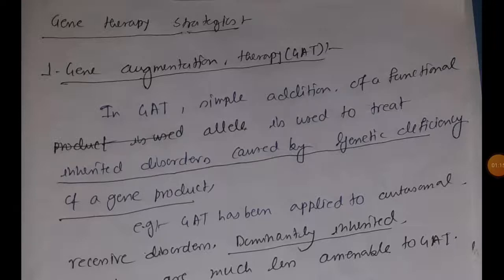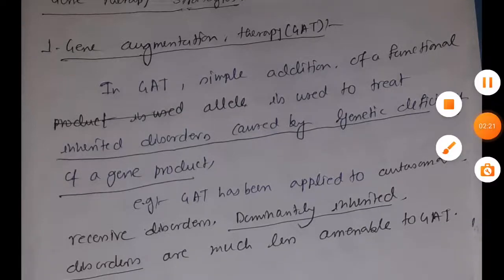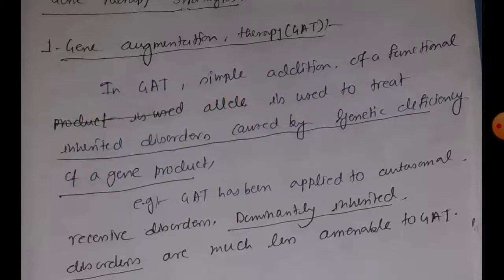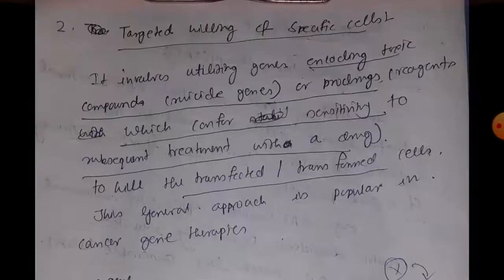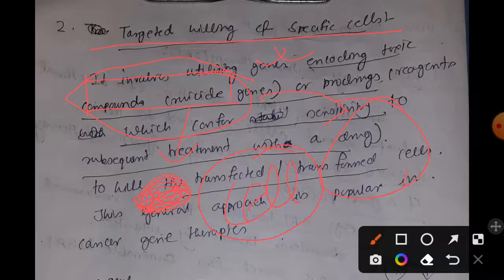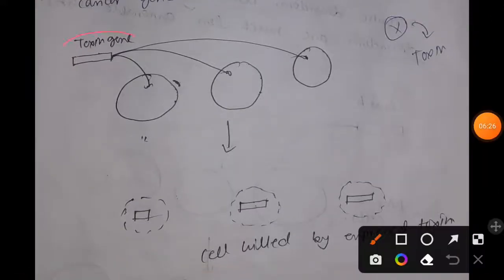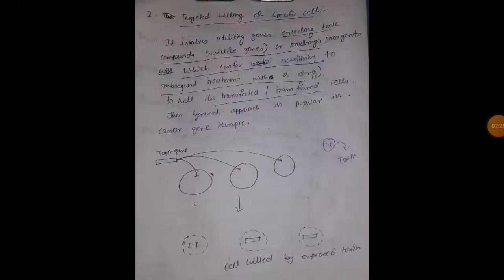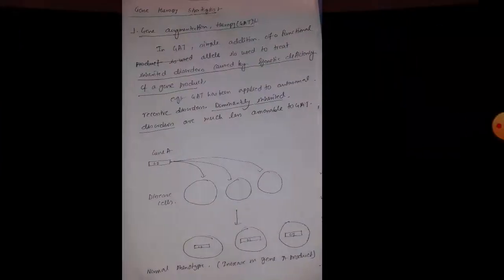Gene therapy strategies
Gene augmentation therapy
Targeted killing of specific cells by suicide gene and gene encoding prodrug